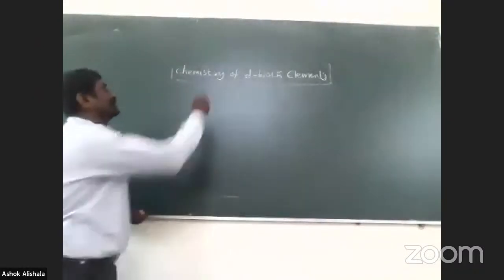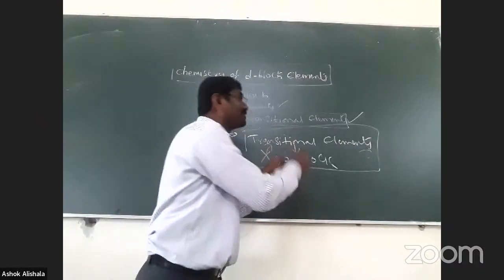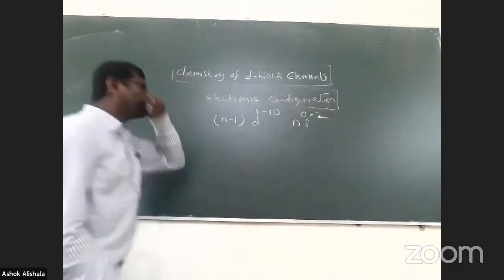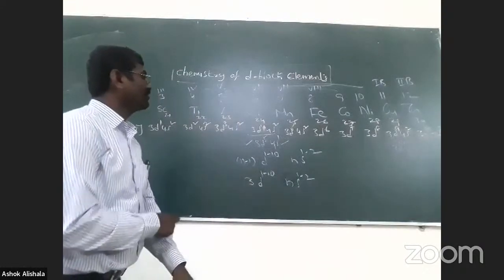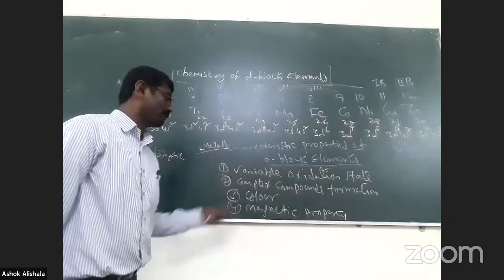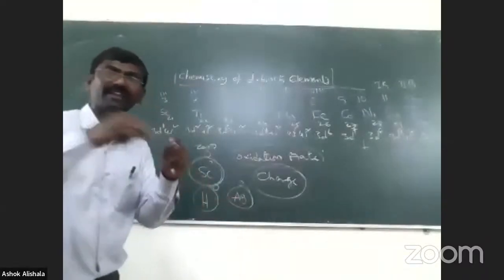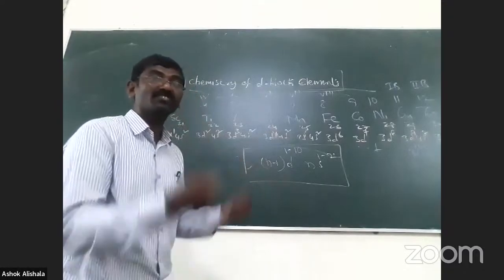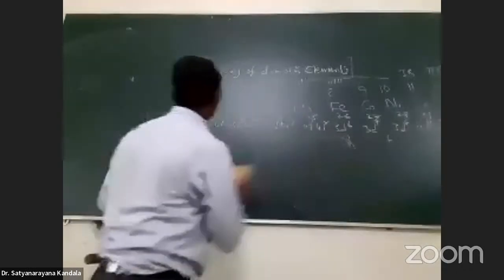d-block Elements by Dr. Kandala Satyanarayana Asst. Prof. of Chemistry, KGC, Hanamkonda